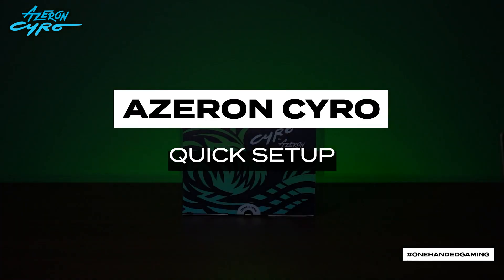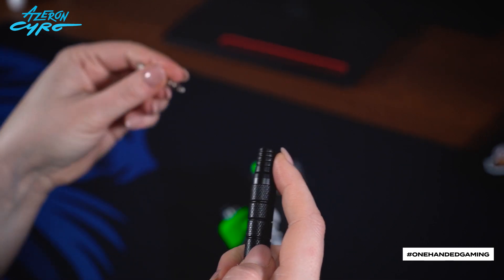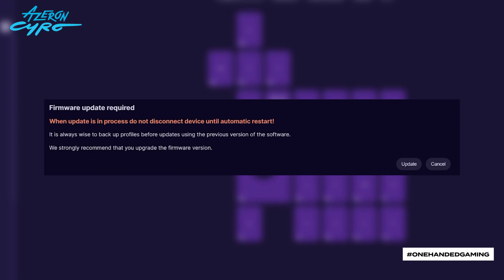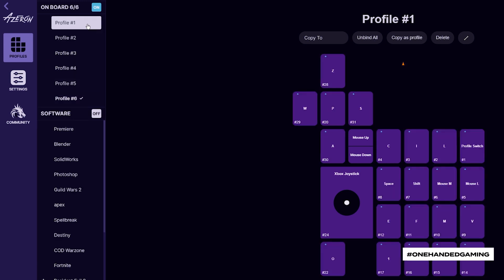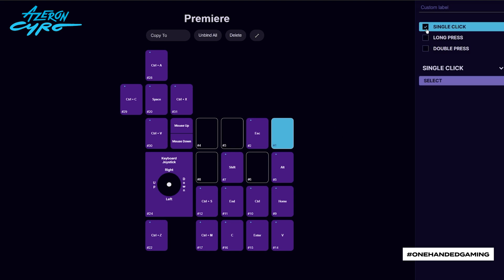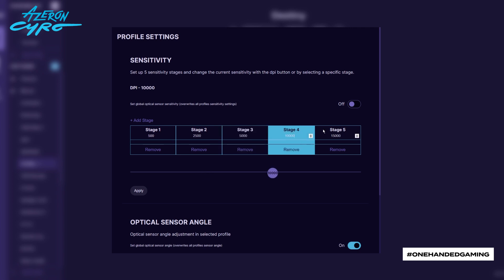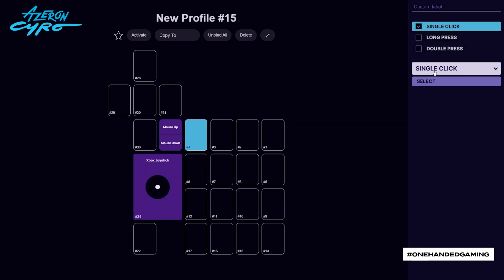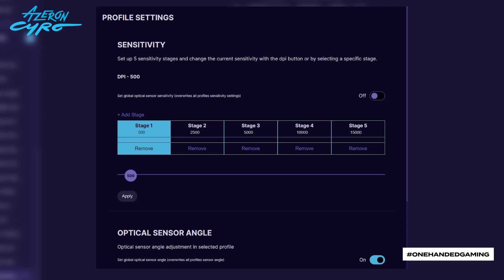One-handed controller Azeron Cyro quick setup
Here is a quick setup video for the Azeron one-handed controller - Cyro.

0:05 content of the package
0:18 adjust Cyro to your hand
1:08 download and install the software
1:26 update and calibration
2:02 game profiles management
3:08 switch between profiles
3:49 sensitivity adjustment
4:30 optical sensor options
4:38 map Cyro keys
5:16 DPI button
5:41 thumbstick settings